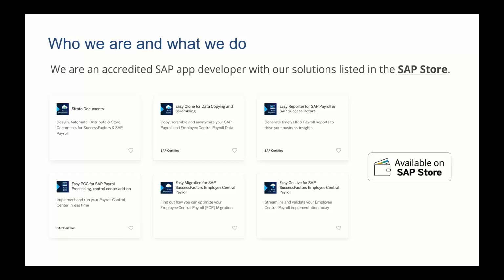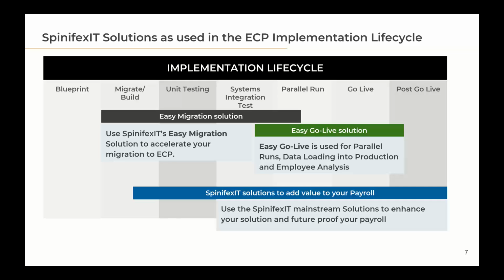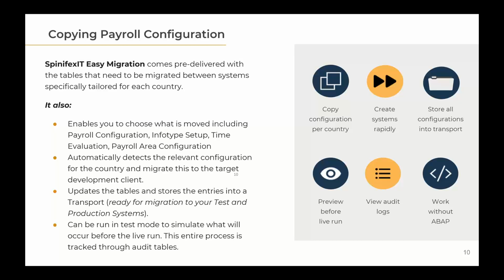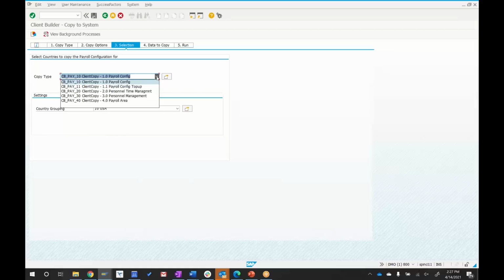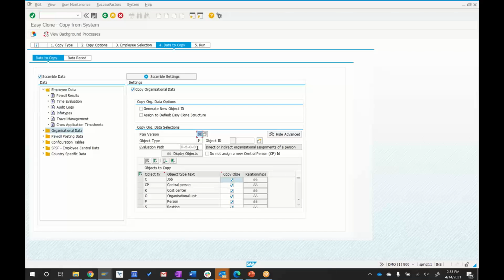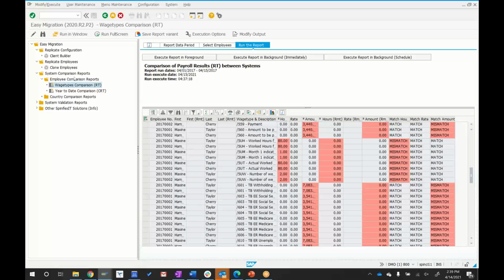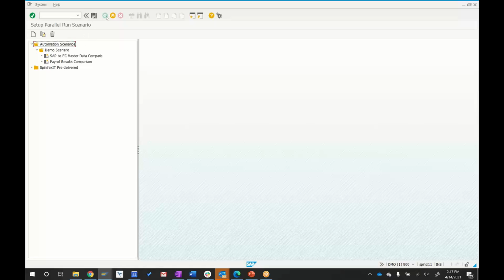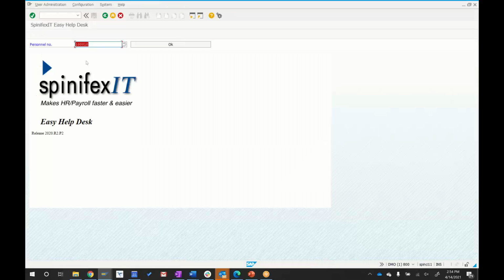Phoenix Business Consulting Easy Migration/Easy Go Live Demo - April 14 2021